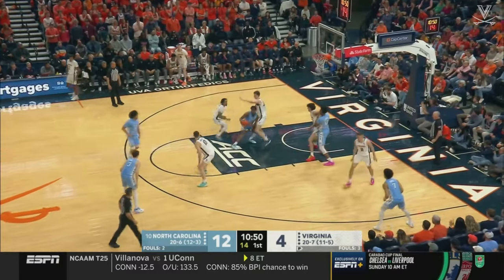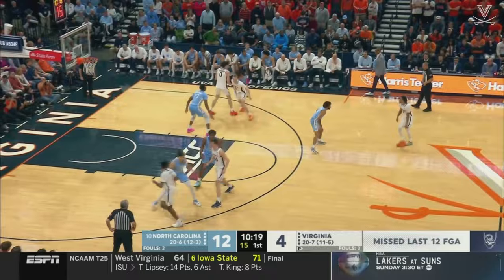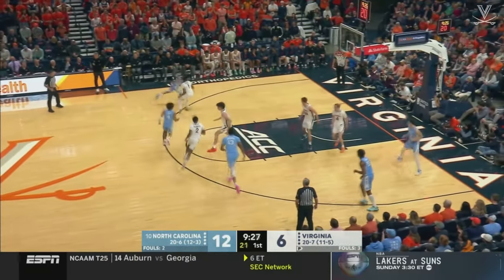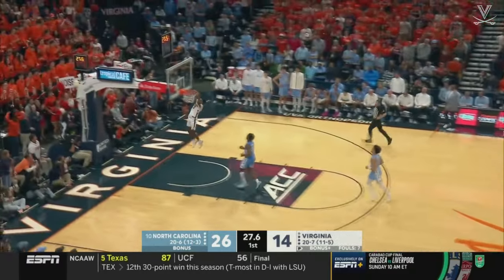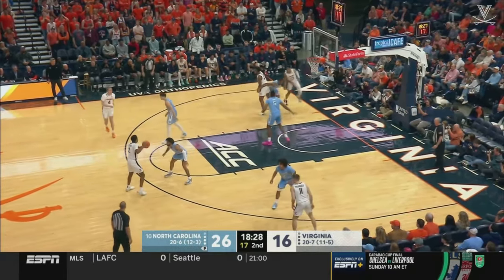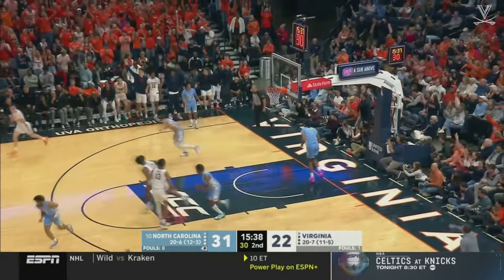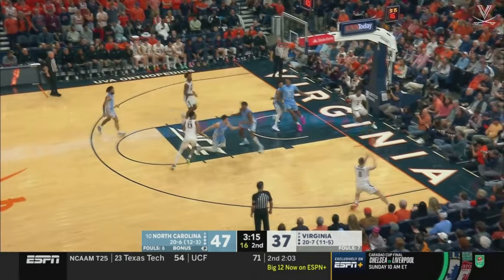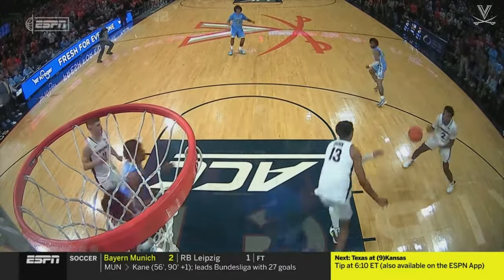Virginia Cavaliers Highlights vs. North Carolina Tar Heels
Broadcast highlights from today's game vs. UNC.